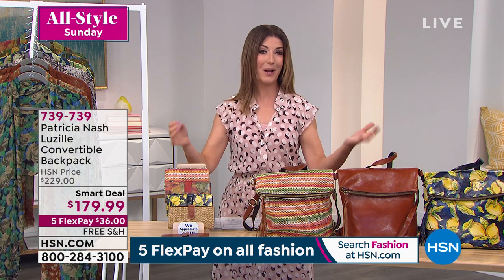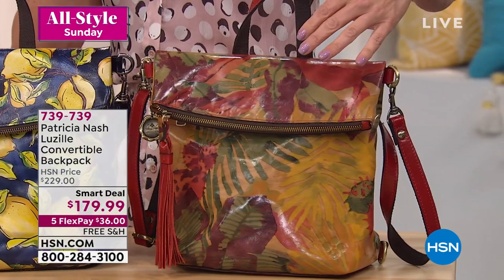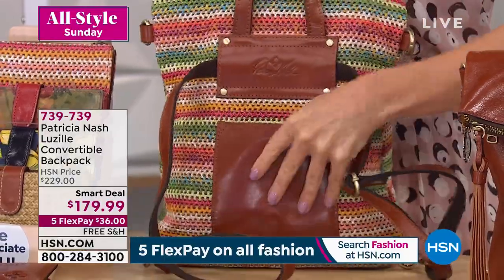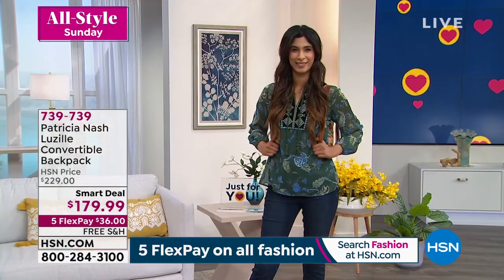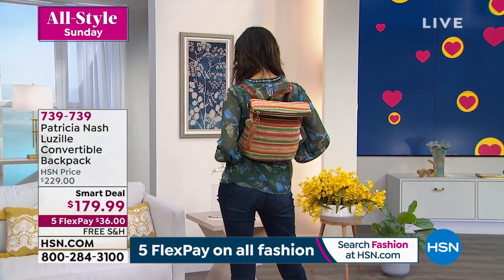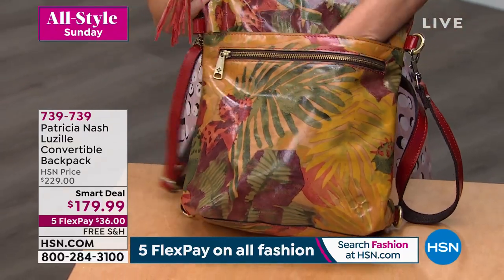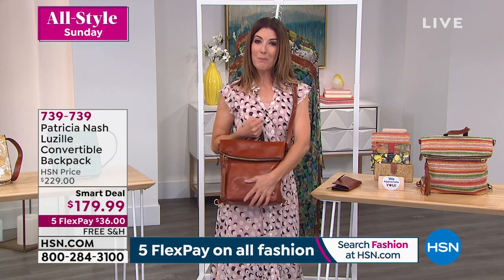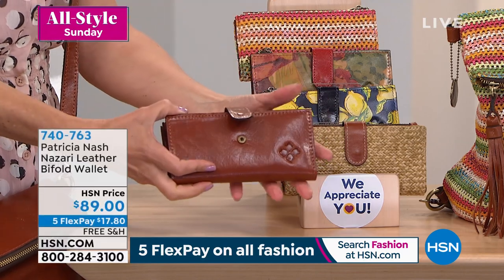Patricia Nash Luzille Convertible Backpack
Remember your favorite school days backpack? The one with superbright neon colors and your favorite cartoon character splashed on the front. The classic backpack silhouette now has a new grownup look. This updated design features highquality artisan details and plenty of pockets. For short weekend trips, an allday event or simply when you need the extra room, this handbagreplacing piece is your newest goto carryall.